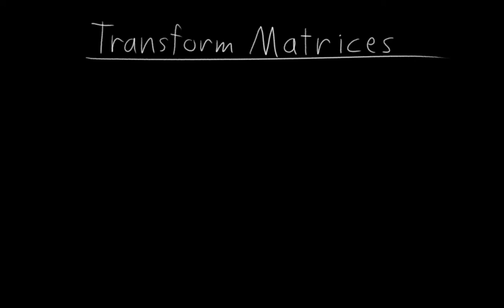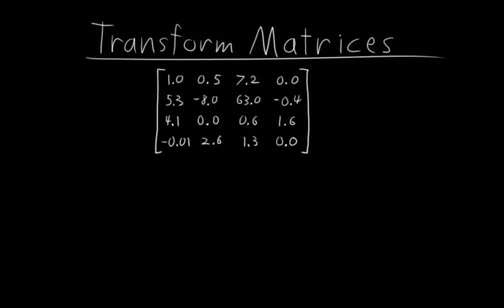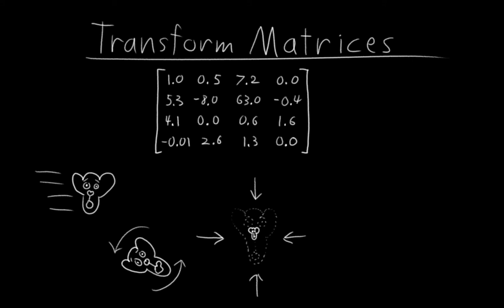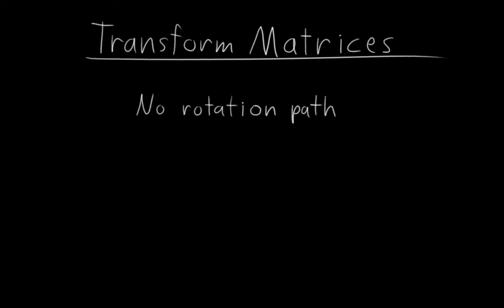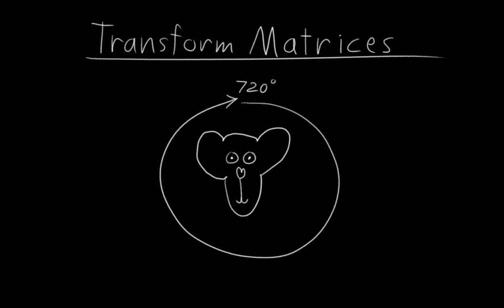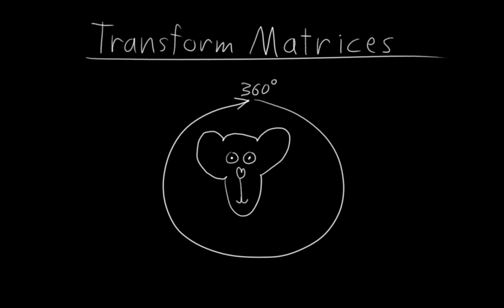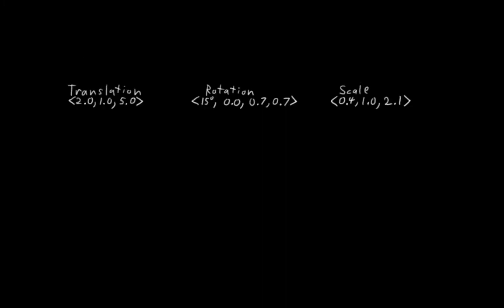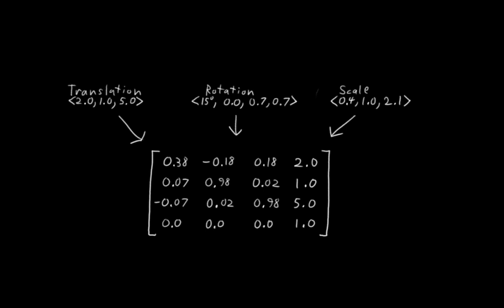Humane Rigging 03 - 3D Bouncy Ball 06 - Transform Matrices